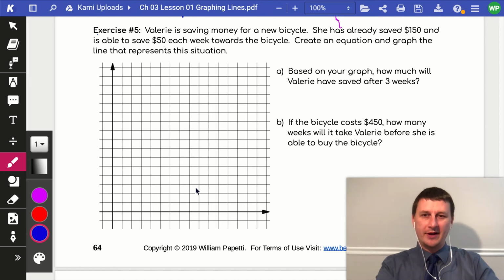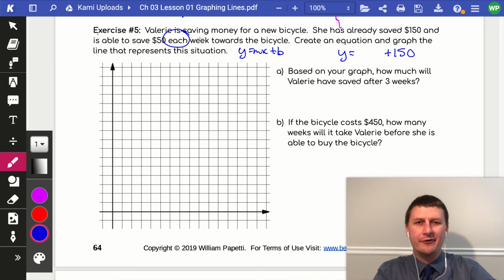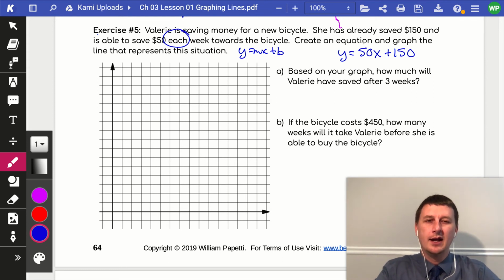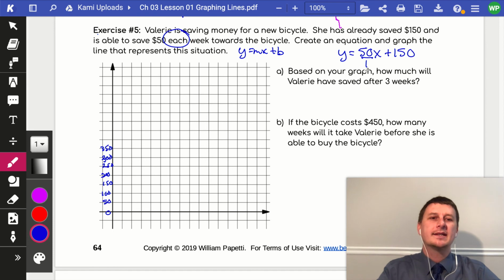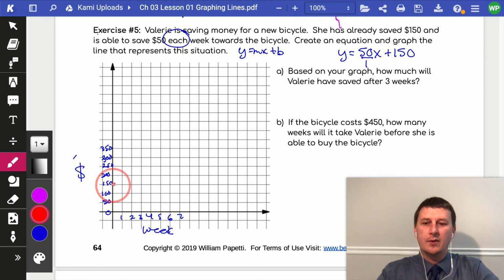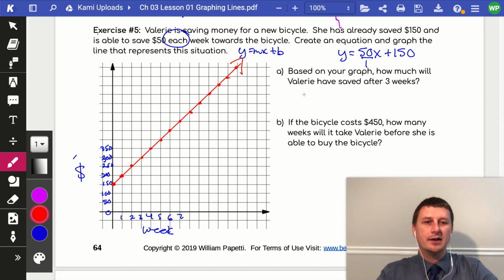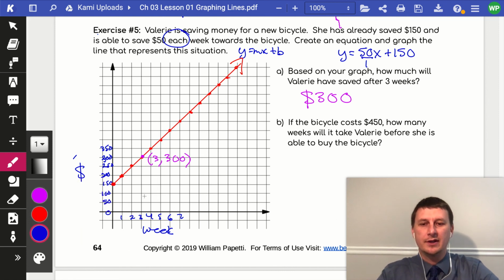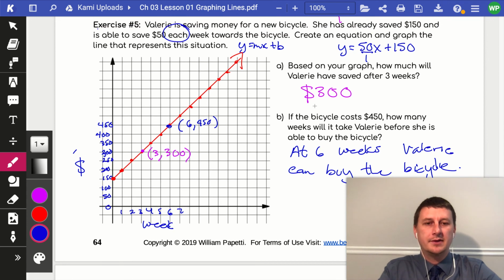Chapter 3 Lesson 1: Graphing Lines Exercise 5